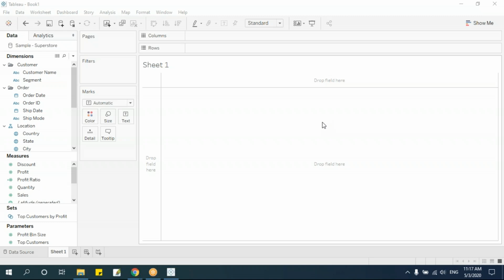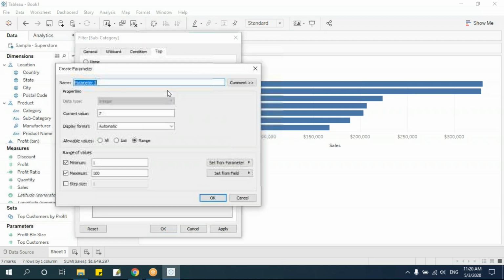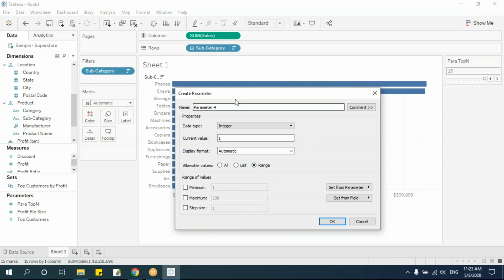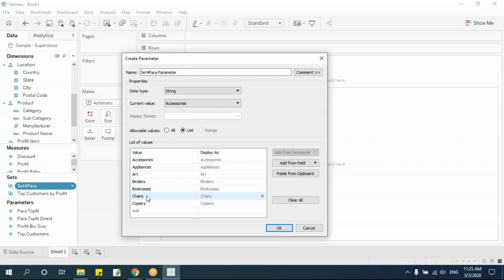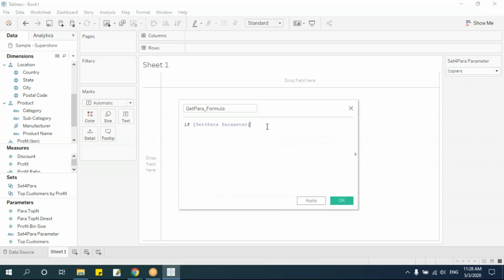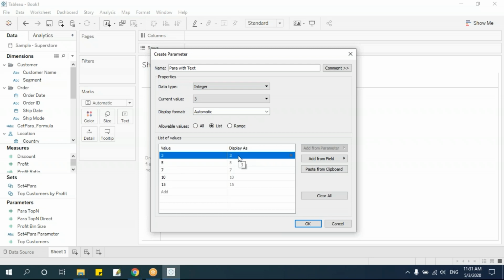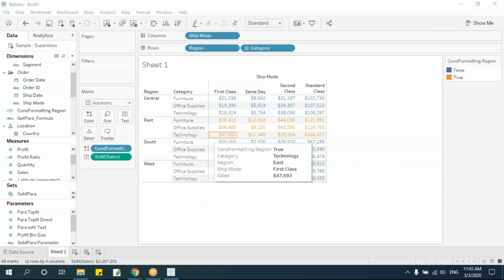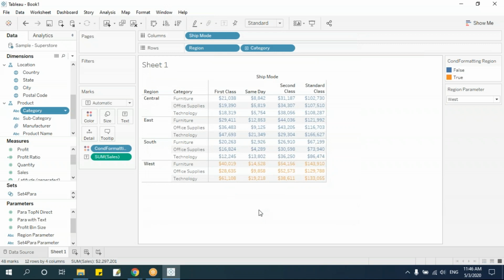TABLEAU - Session 6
This video explains you about
- Parameters
- Create a Parameter
- Create Parameter using Filters
- Create Parameter using Set
- Create Parameter using Fields
- Using All, Range, List in Parameter
- Use a parameter in a calculation
- Use a parameter in a filter
- Show a parameter control in the Visualization

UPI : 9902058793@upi